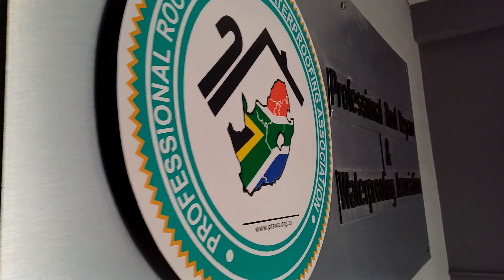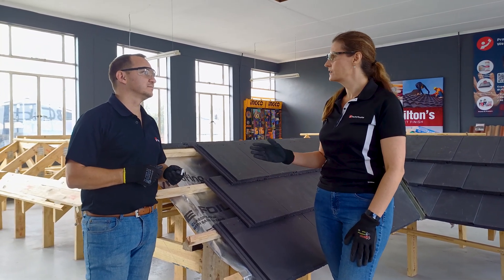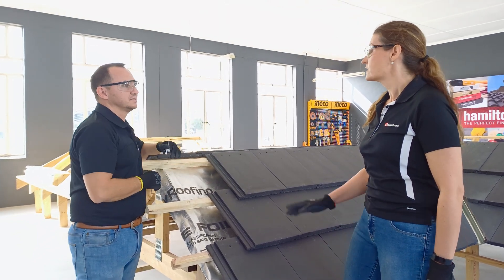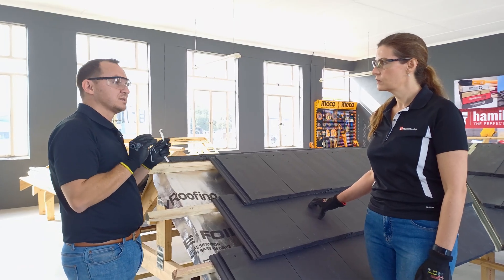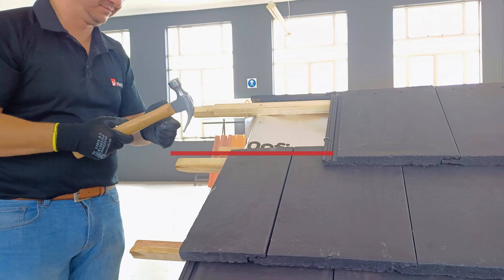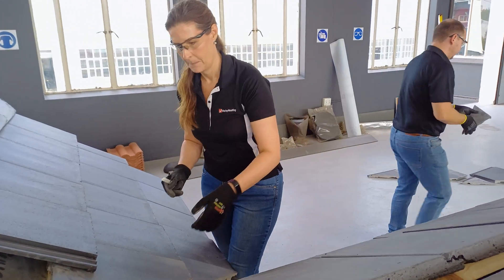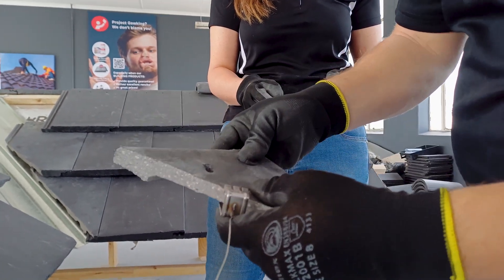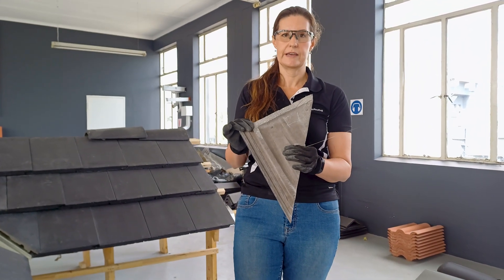Mechanical Fixing of Roof Tiles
The effects of global warming are escalating and as a result the wind causes damage to buildings in southern Africa. As the roof is the most exposed part of the building a substantial portion involves damage to roof coverings.

Under strong wind gusts the suction force on the roof tiles may be in excess of the mass of the tiles, thus requiring them to be securely fixed to prevent them from being lifted from the building.

In this video we look at how, when and where to nail, clip and use crow clips (Kro clips) to prevent your roof tiles from lifting and being blown off.

Follow along or use the time stamps to skip to parts of interest:

00:00 Intro
00:25 Thank you PRAWA
00:42 The effects of global warming on buildings in South Africa
01:33 How and when to nail and clip roof tiles
03:42 Traditional Storm Clip v/s Solofix Fix Clip
04:19 How to install a Traditional Storm Clip
05:00 How to install a Solofix Clip
05:31 Fixing Valley Tiles
06:16 What is a Crow Clip (Kro Clip) and when to use them
07:24 Step 1 - securing the Crow Clip over the tile
07:41 Step 2 - positioning of tile back into the valley
07:56 Step 3 - position and secure Crow Clip wire to valley batten
08:14 Removing batten lugs and nibs for flat fit
08:32 Fixing Hip Tiles - identifying which tiles to be fixed
10:20 End

Kind regards,
The Marley Team